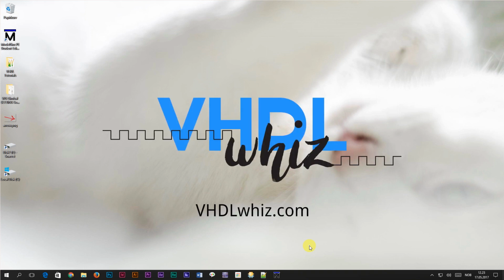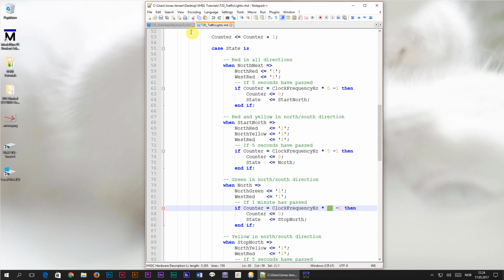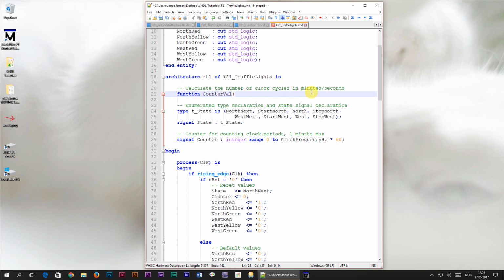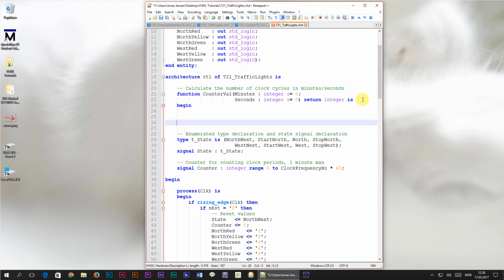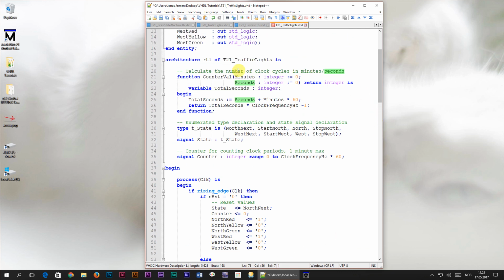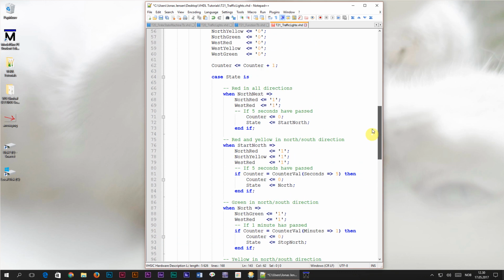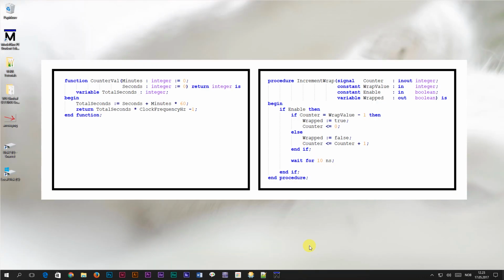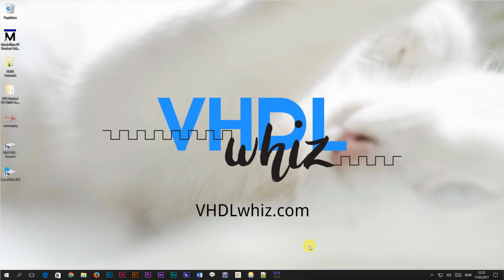How to use a Function in VHDL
Functions are a type of subprogam in VHDL which can be used to avoid repeating code.

In VHDL, functions always return a value. They can take any number of parameters as inputs. Function parameters behave like constant inputs. They cannot be changed inside of the function. Parameters may be given a default value in the function declaration. The default value is used if nothing is assigned to the parameter when the function is called.

A function call always consume zero time. Therefore, Wait statements cannot be used within a function.

There is a declarative region between "is" and "begin" keyword in the function declaration. Here, variables, constants, and even other functions can be declared. Objects declared in the declarative region are scoped to the function, meaning that they do not exist outside of it.